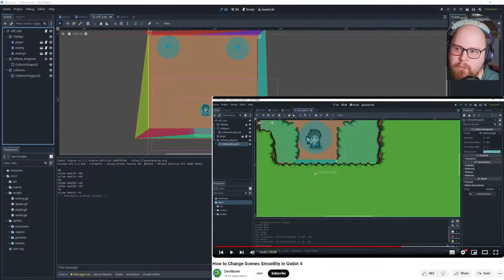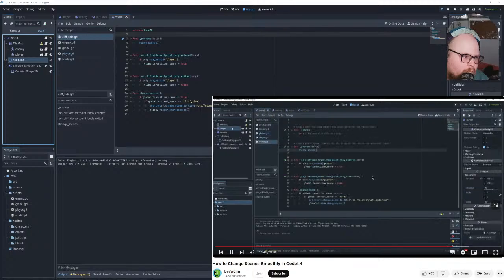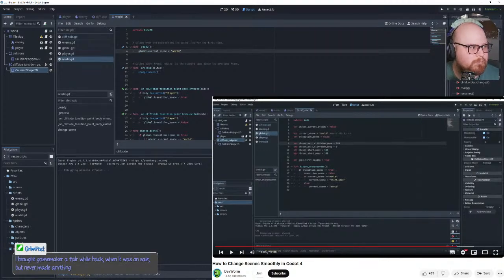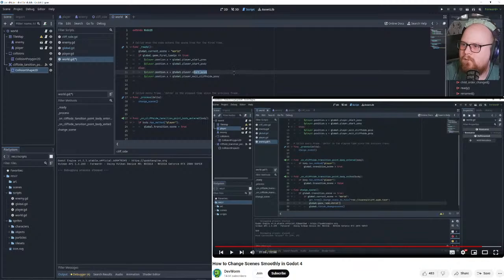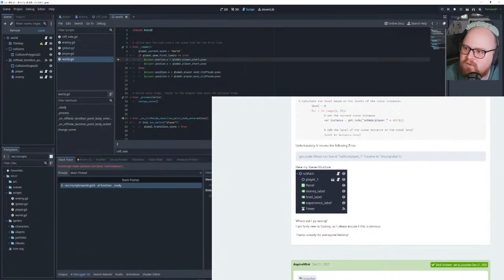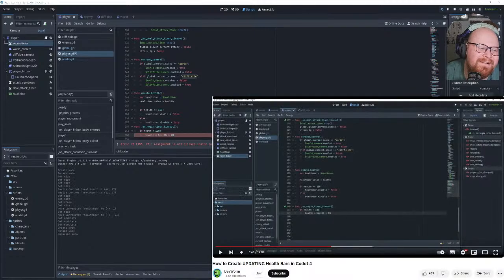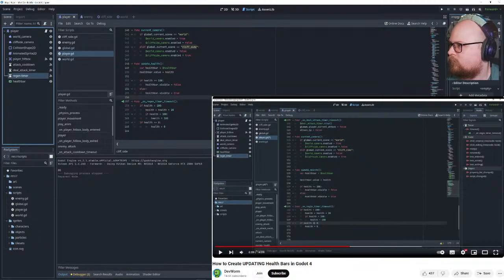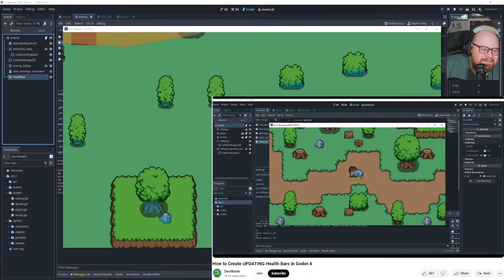Yazura Streams: Playing with Gadot